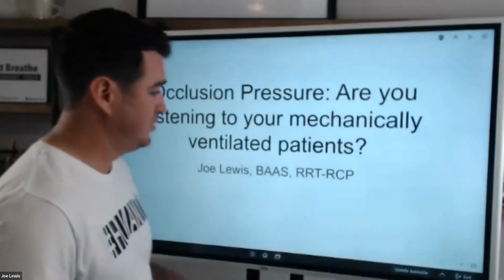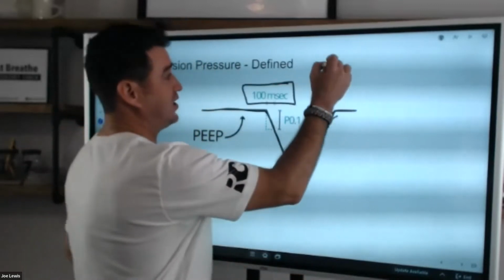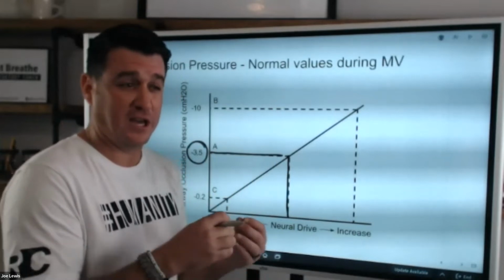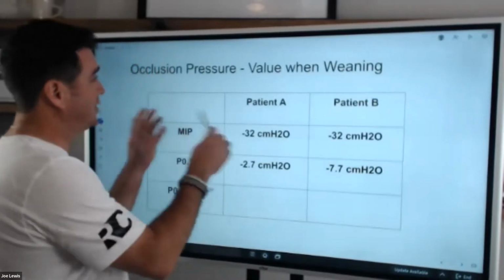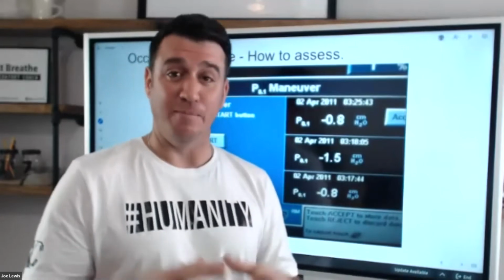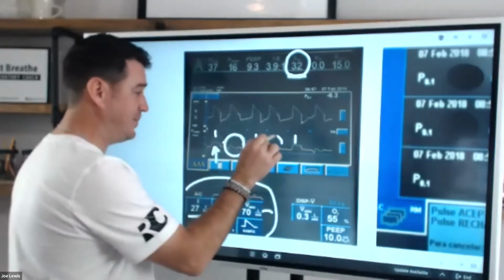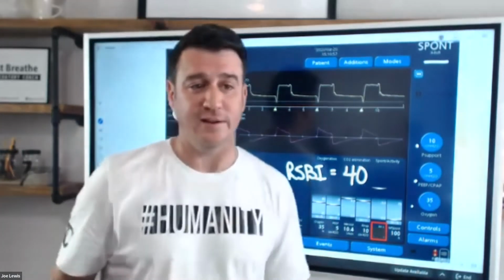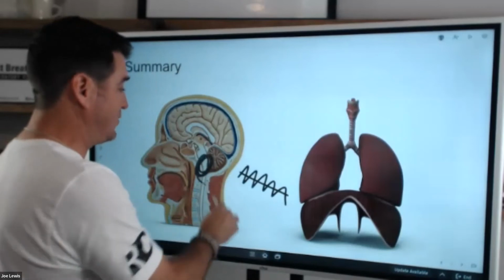Occlusion Pressure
Joe Lewis, BS, RRT , Respiratory Coach on YouTube, on the uses of Occlusion Pressure in assessing mechanically ventilated patients. Recorded December 17, 2021 during a live broadcast CEU for Respiratory Associates.